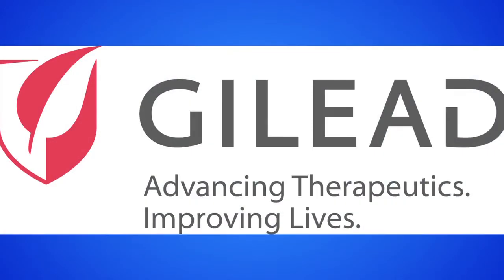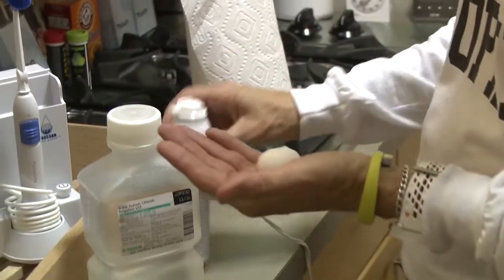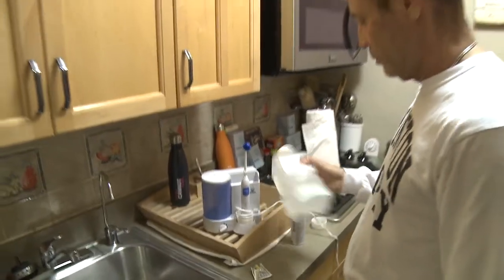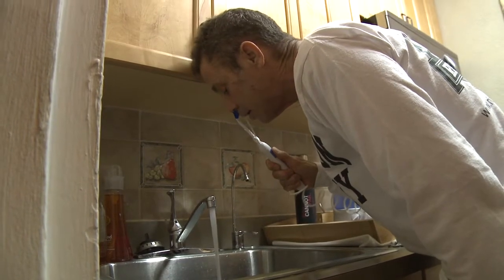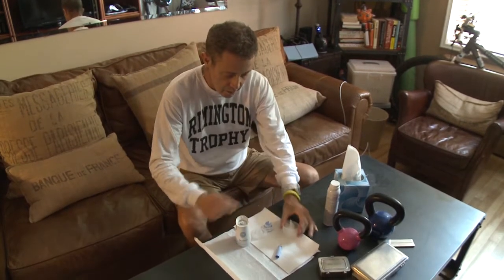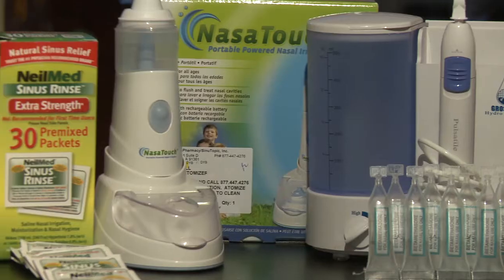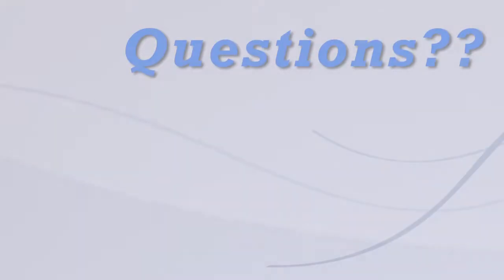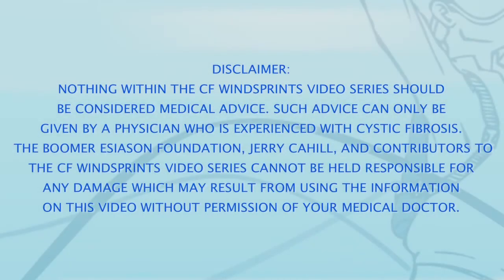Wind Sprint 45: Sinus Irrigation with Cystic Fibrosis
After six sinus surgeries, Jerry considers himself an expert on sinus irrigation and care. He suggests a number of techniques, including saline spray, a water pick, and Nasatouch. No matter what technique you prefer, irrigation in an important step in staying healthy and preventing infections from spreading to your lungs.

This CF Wind Sprint is made possible through an unrestricted educational grant from GILEAD to the Boomer Esiason Foundation.